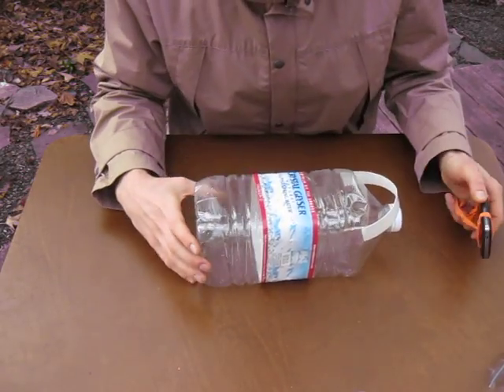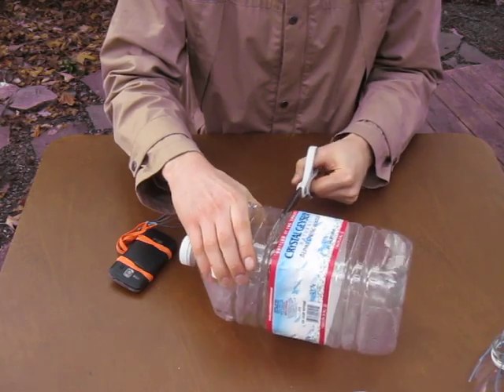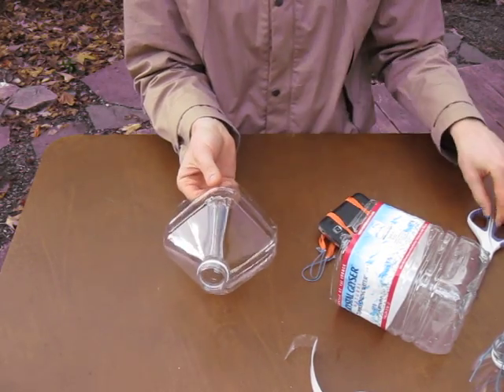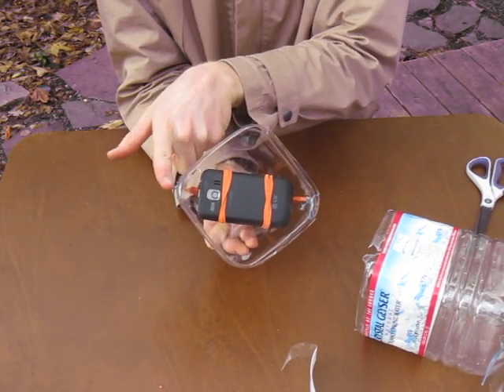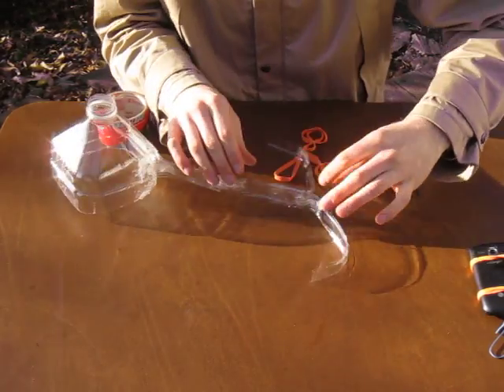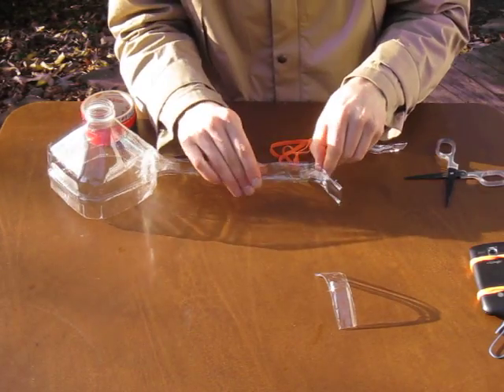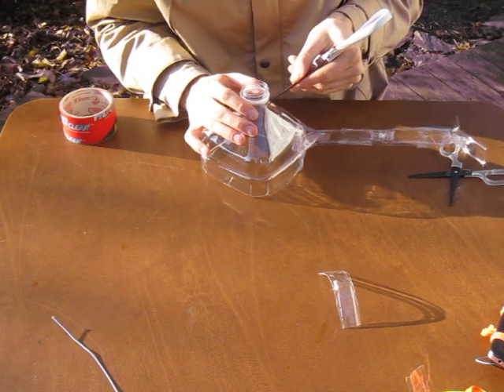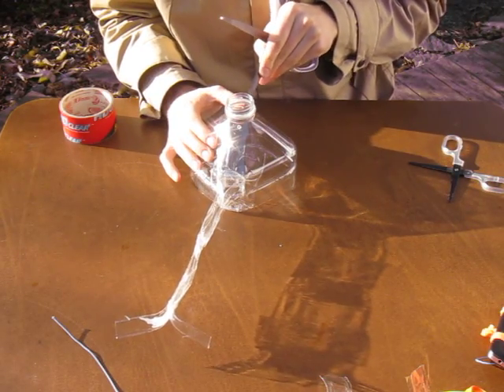Part 3a iPhone/smartphone camera crash cage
make an iphone/camera phone protector out of a Crystal Geysers water bottle (1 gallon).  A variation on the PET bottle rig.